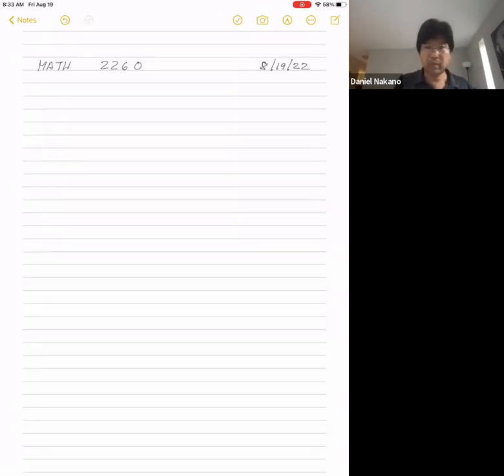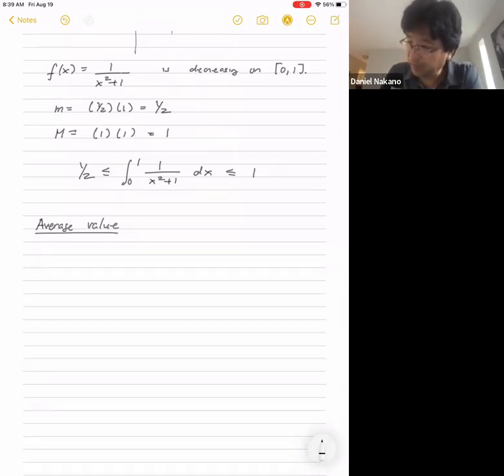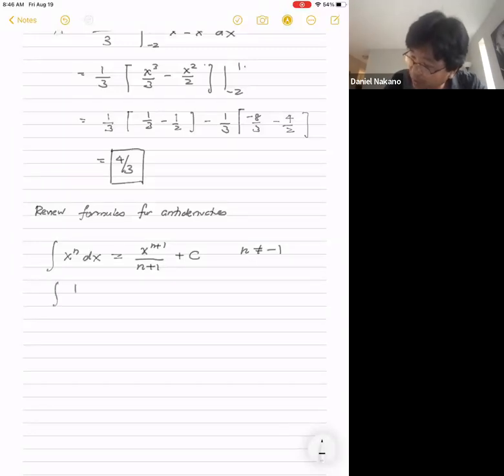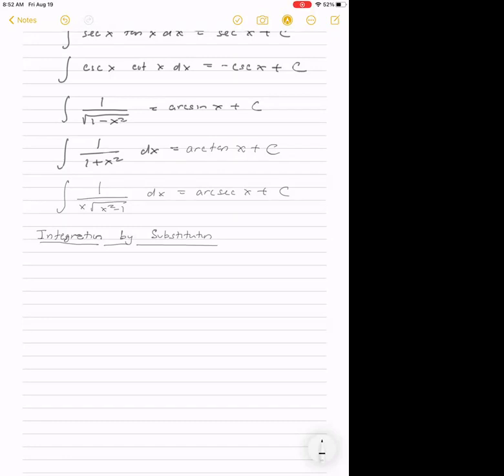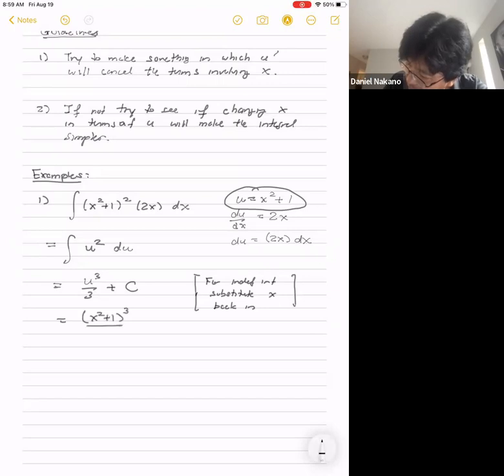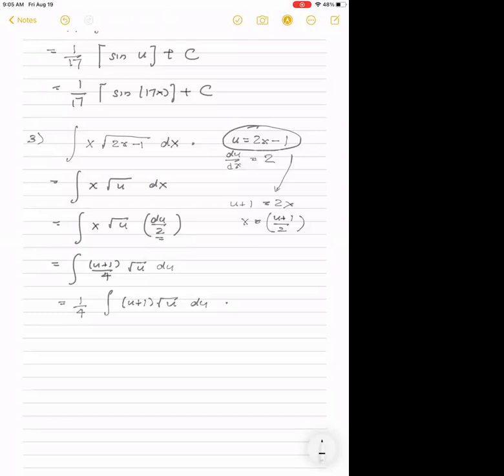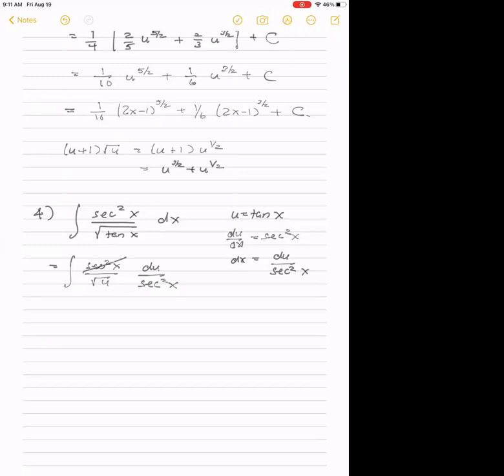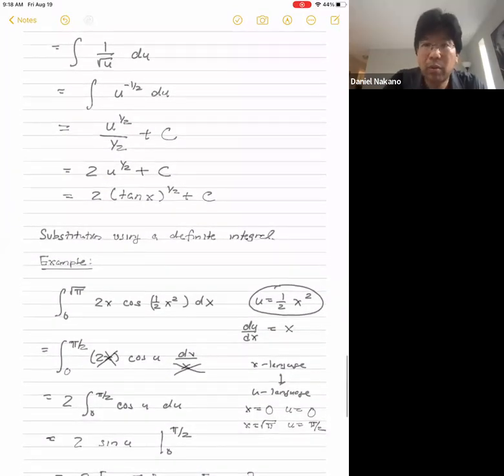Math 2260 [8-19-22]